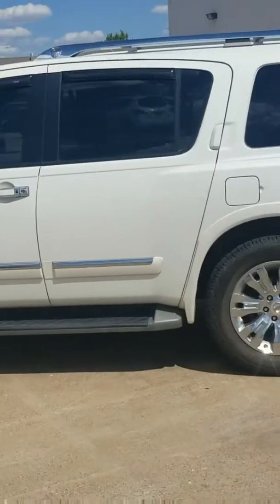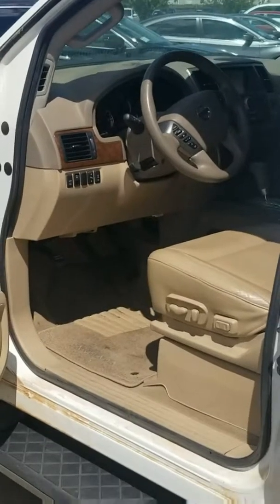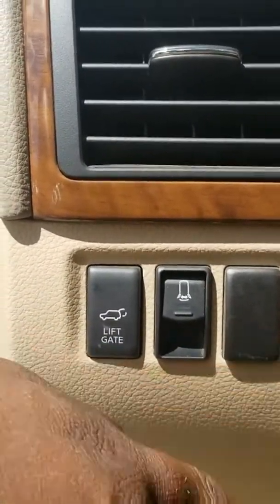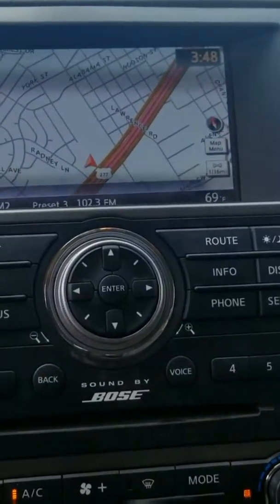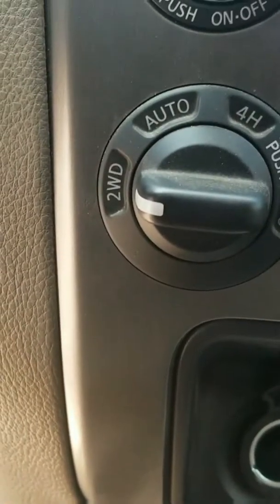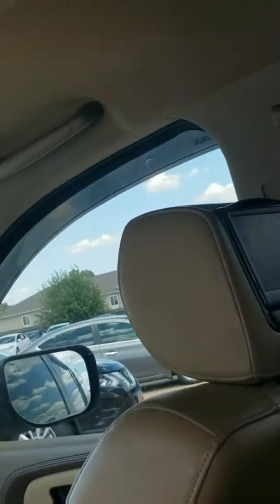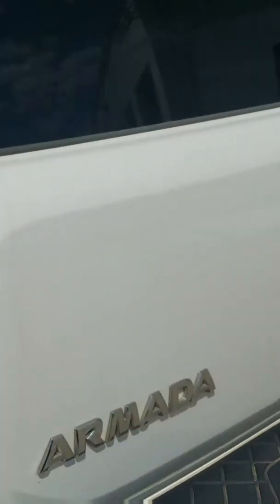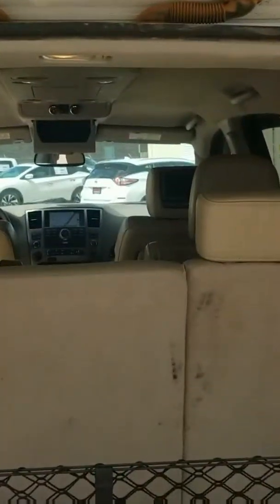Alex your 2015 Nissan Armada Platinum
Perfect choice!!!